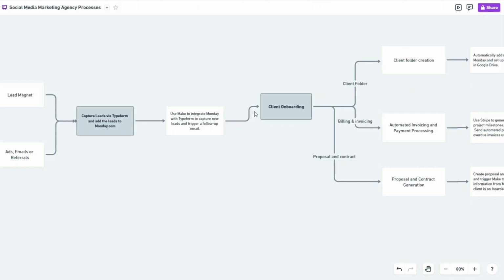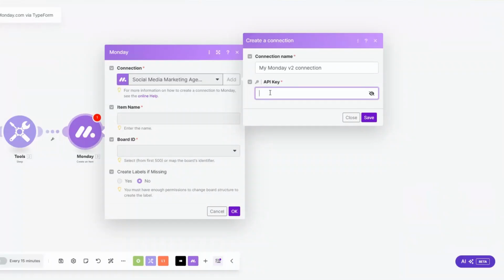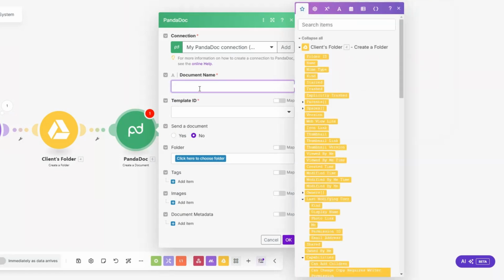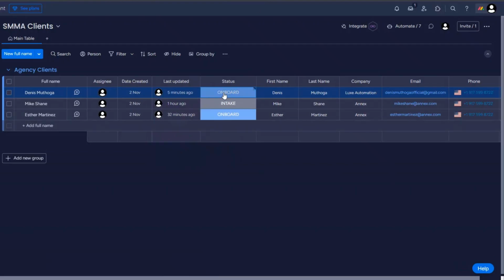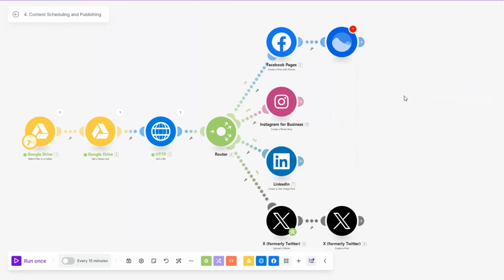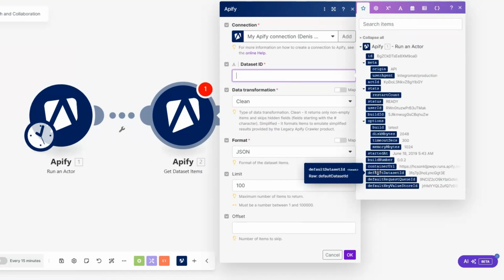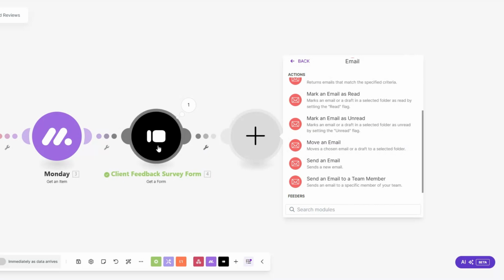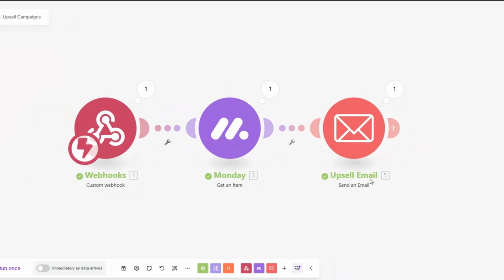Automate Your Social Media Marketing Agency in minutes!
Learn how to automate a social media marketing agency using Make! In this video, I'll show you how to streamline your social media marketing agency tasks and free up more time for strategy and creativity. From scheduling posts to tracking engagement, I'll cover the best automation workflows to boost your agency's productivity.

Whether you're a solo entrepreneur or part of a large team, you'll learn how to leverage Make's powerful automation tool to take your social media game to the next level. Get ready to save time, reduce costs, and grow your online presence!